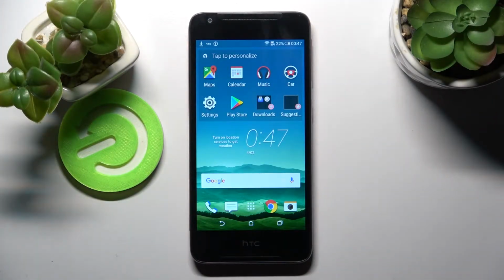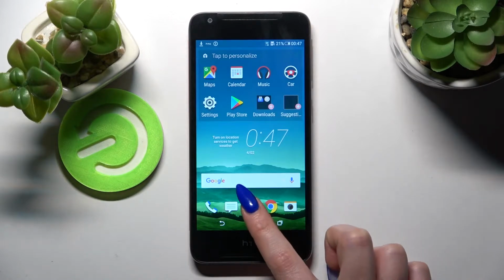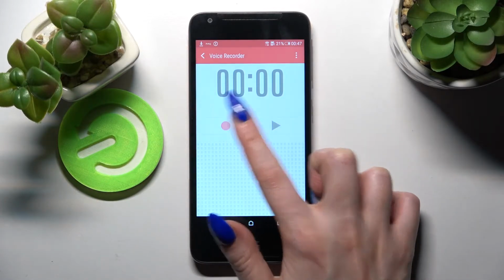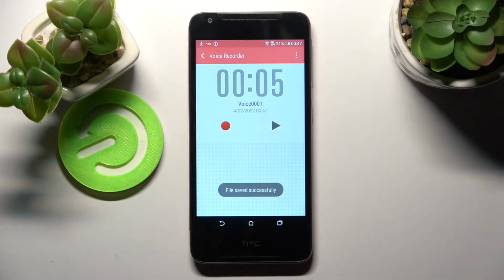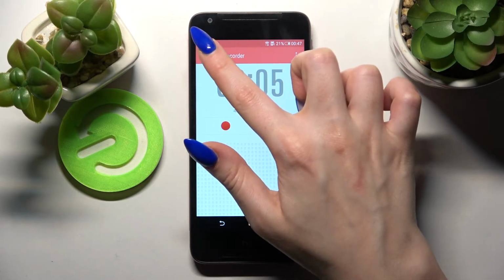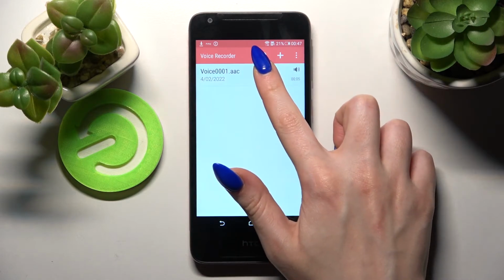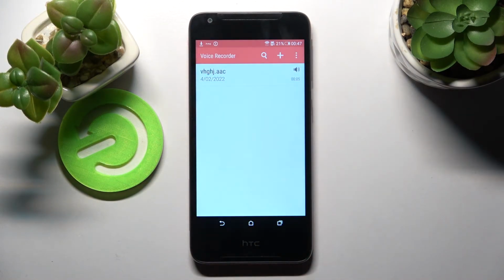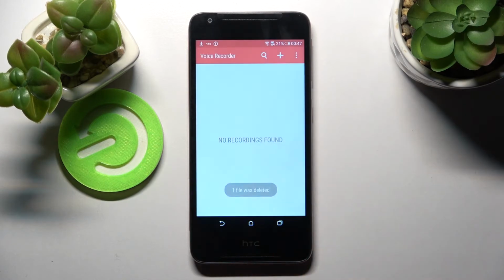How to Record Sounds in HTC Desire 628?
Hello! Wondering how to record sounds using the HTC Desire 628? Not sure where to find Sound Recorder? In this video we will show you the process in a simple and clear way.

How do I record sounds on my HTC Desire 628?
What is the best way to record sounds on the HTC Desire 628?
What are the steps to record sounds on the HTC Desire 628?
Is it possible to record sounds on the HTC Desire 628?